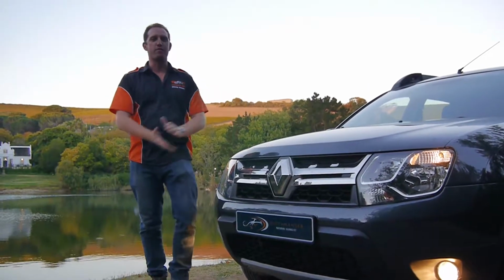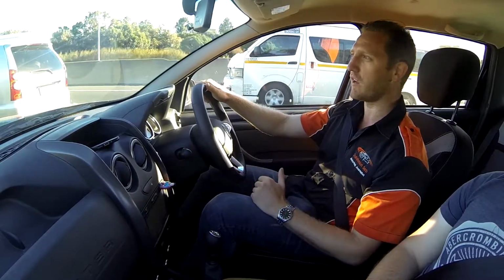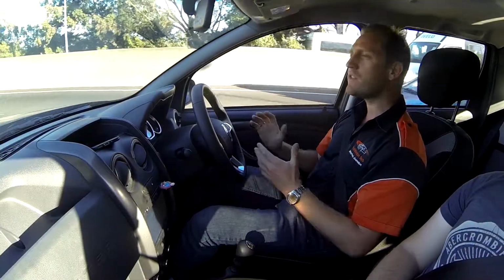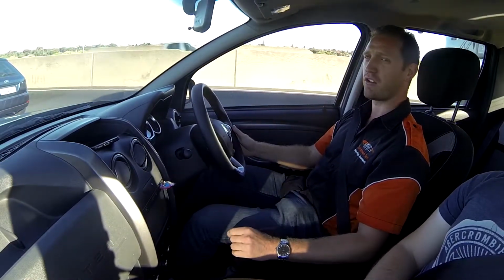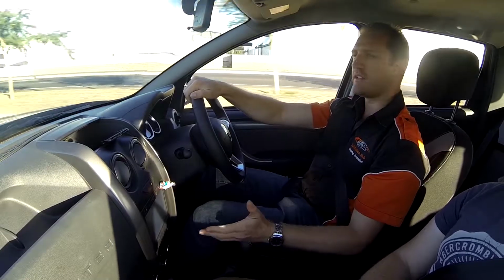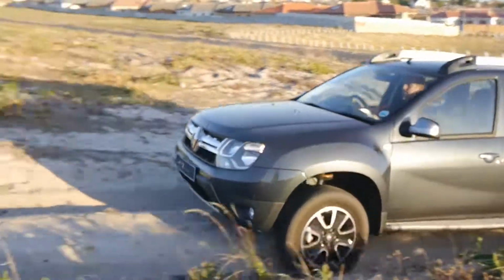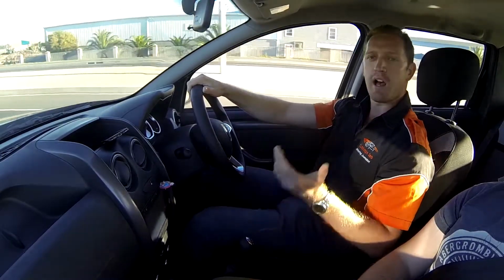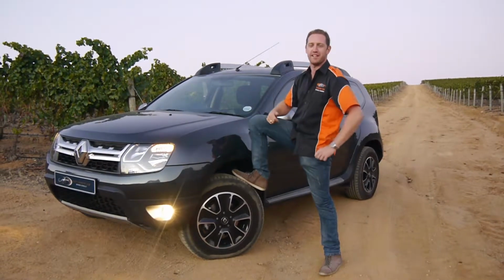2017 Renault Duster 1.5dCi Dynamique 4x4 off road review and test drive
We take the Renault Duster 1.5dCi Dynamique 4x4 for an off road test drive and review.